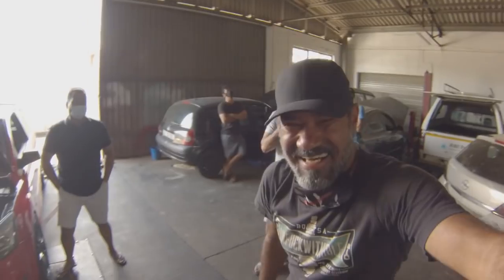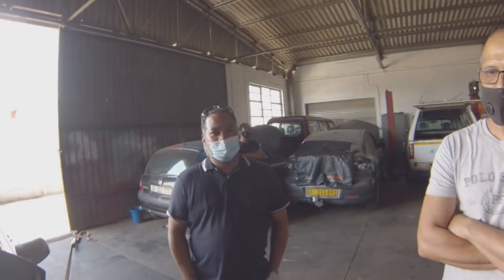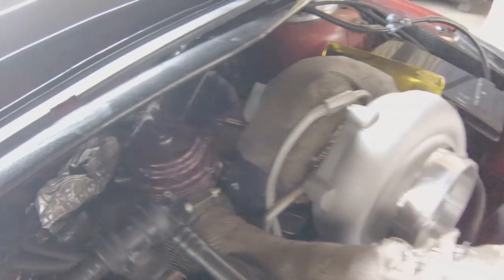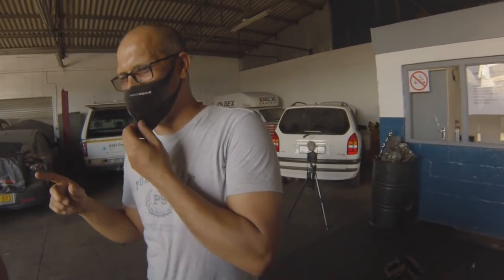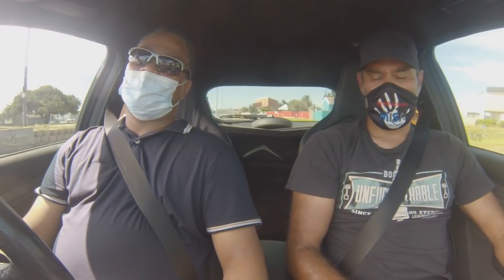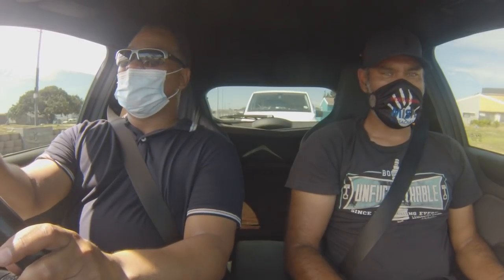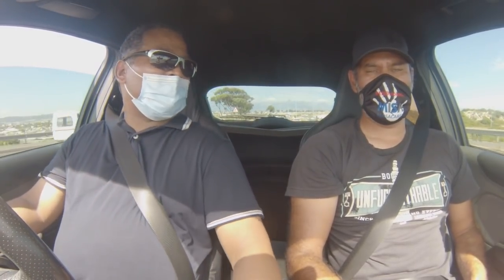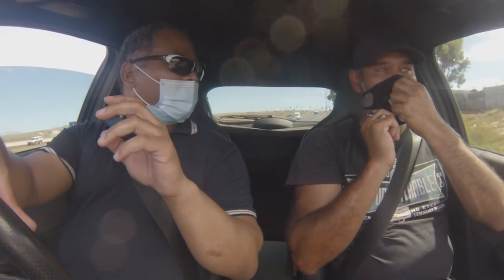Ford Focus ST MK2 makes more than 600kw. MUCH MORE!!!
P-Dubs aka Patrick and his Ford Focus ST are no strangers to the drag racing scene. Patrick has left no stone unturned to turn this mk2 ST into a top-end track slaying machine of MAYHEM. Currently, this 5 pot is the fastest in its class with top-end racing in the Western Cape. We go under the skirt of this beast and learn what parts make it tick. We also do a few pulls and watch the dyno run with its brand new, bigger turbo. It really helps the channel to grow.